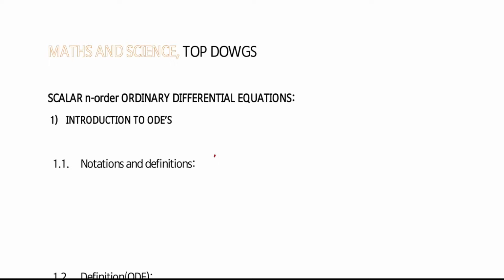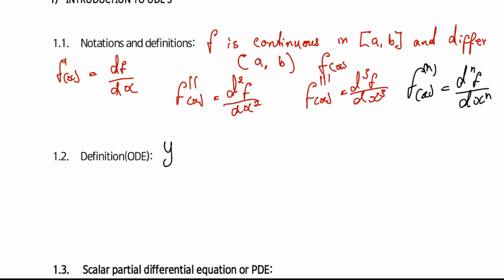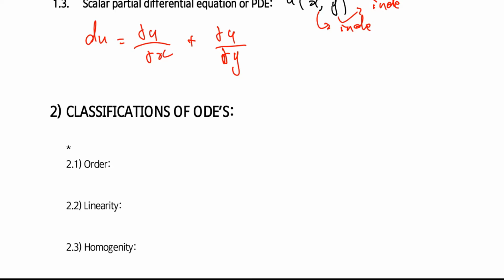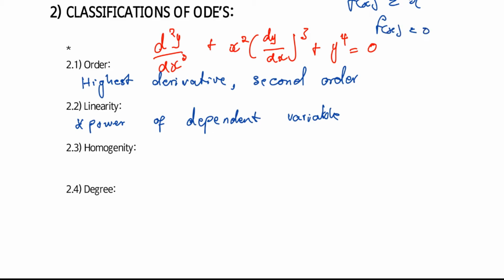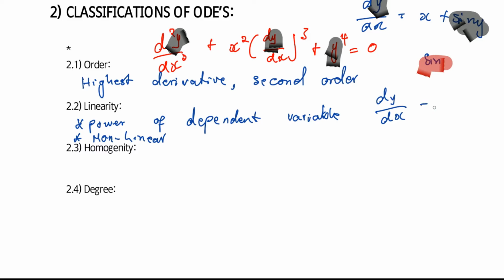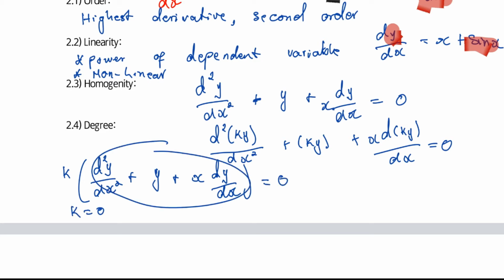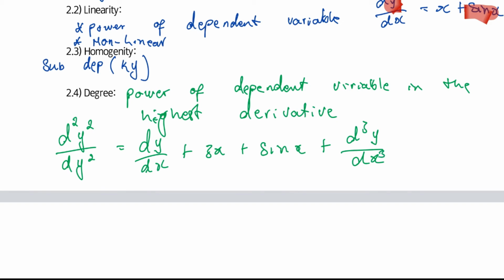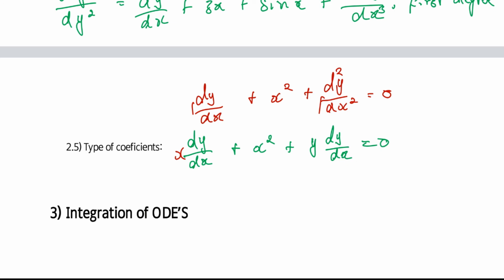Introduction to ODE's